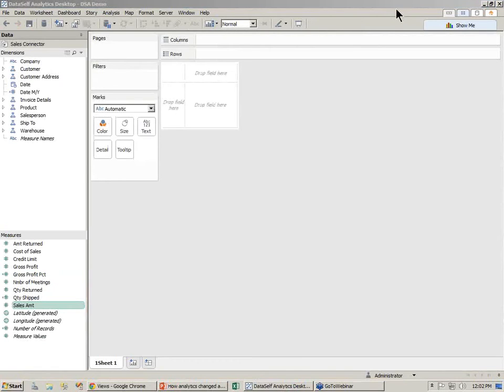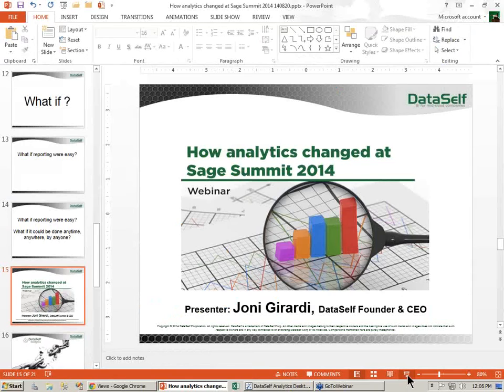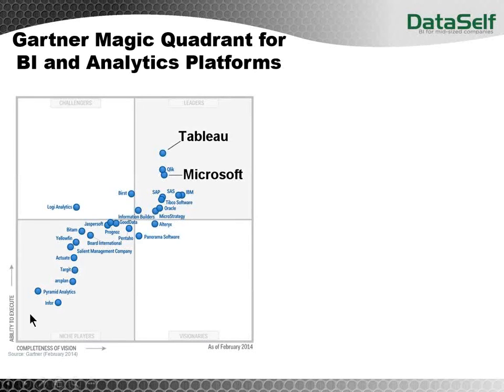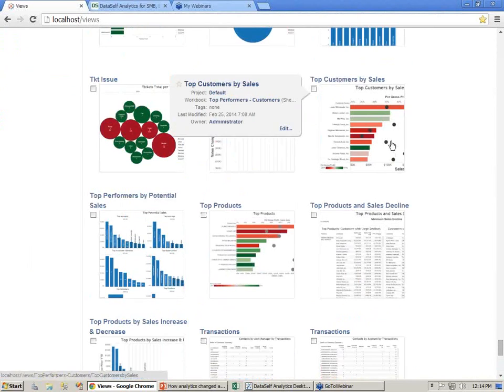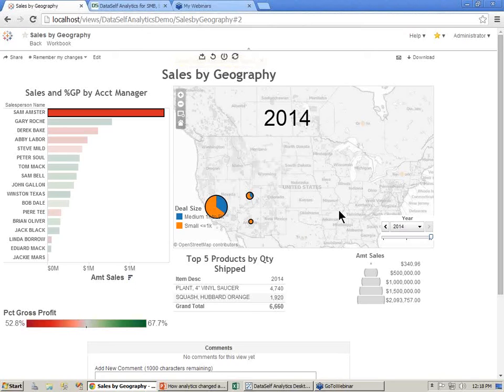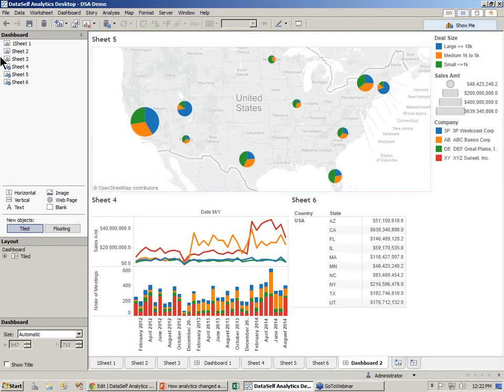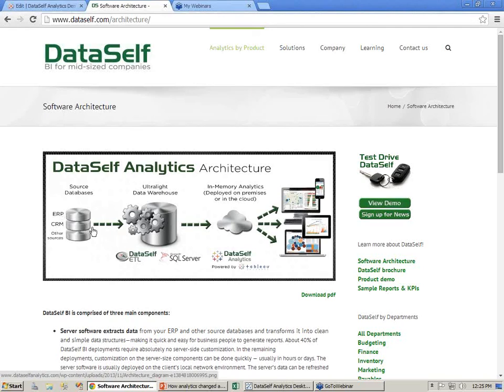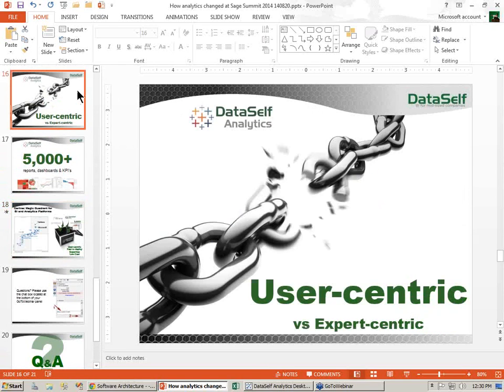How Analytics changed at Sage Summit 2014 - Sep 03, 14